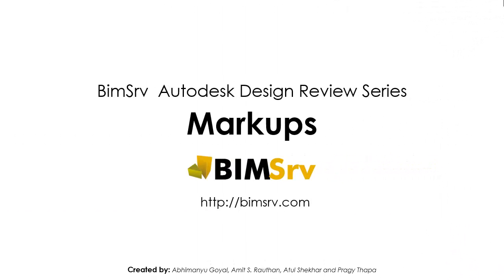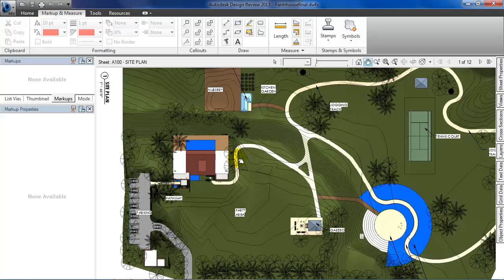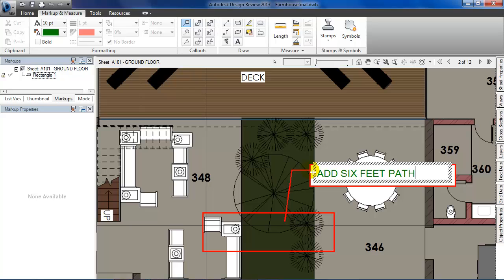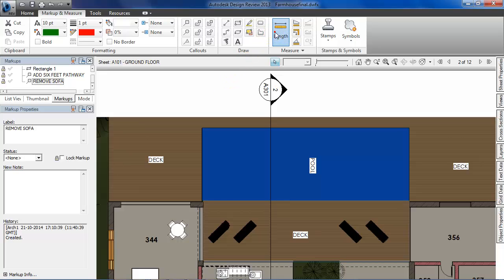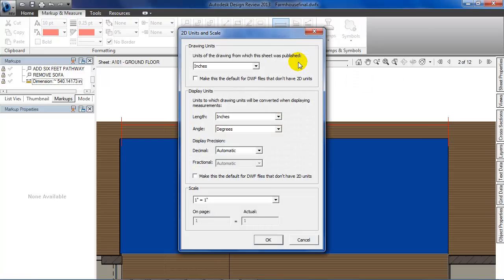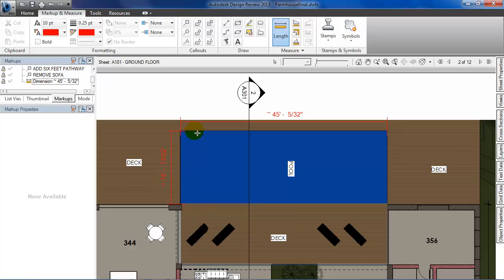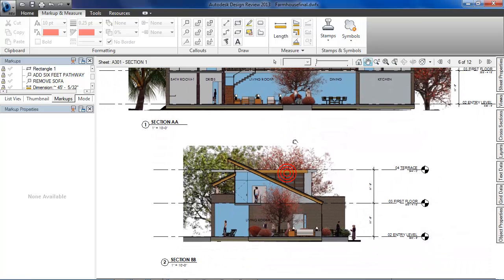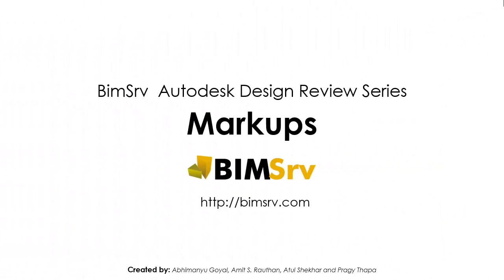Autodesk Design Review For Markups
Autodesk Design Review Tutorials